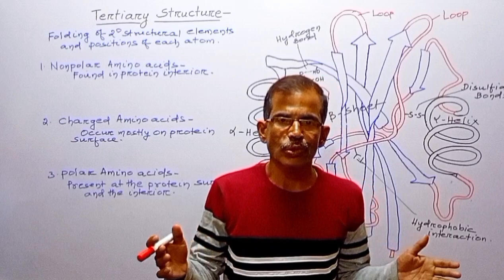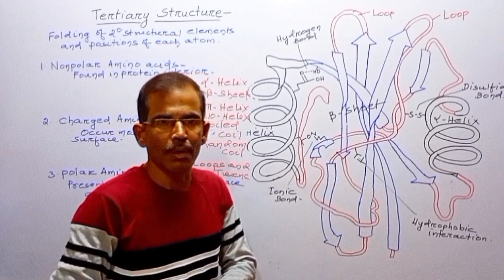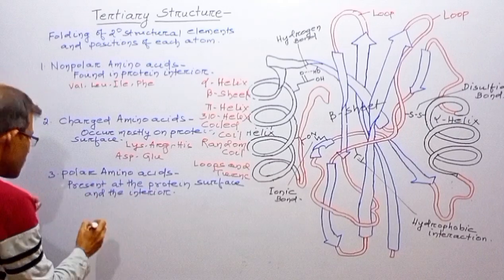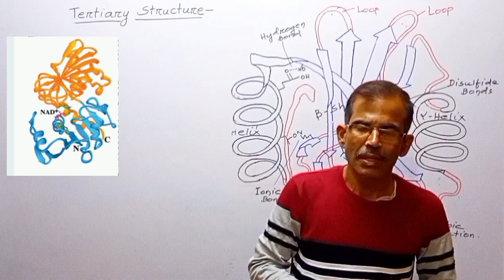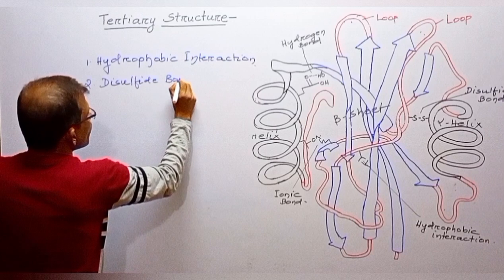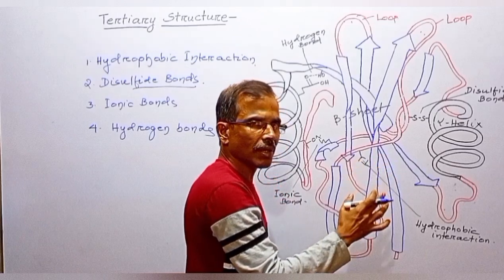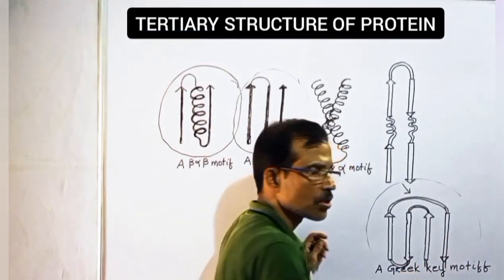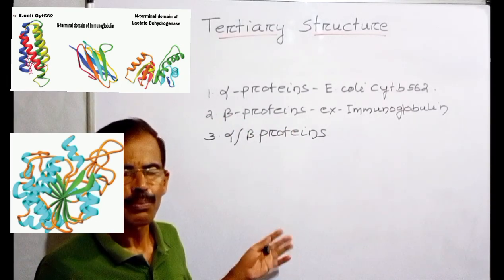TERTIARY STRUCTURE OF PROTEINS@SAM BIOLOGY 🧫 CLASS.